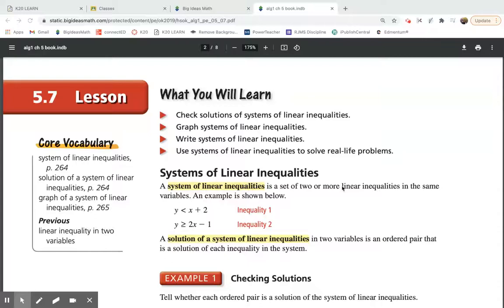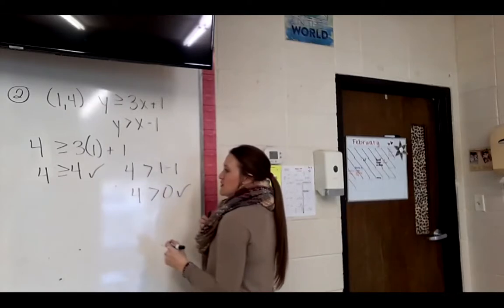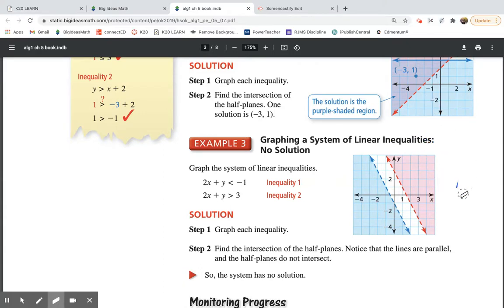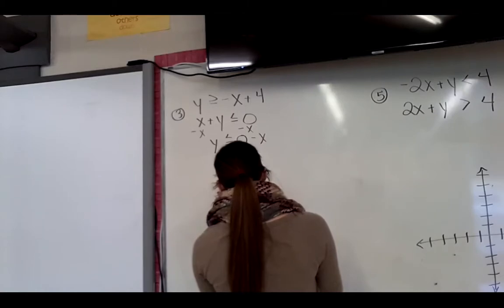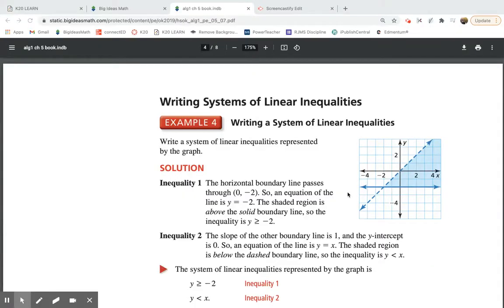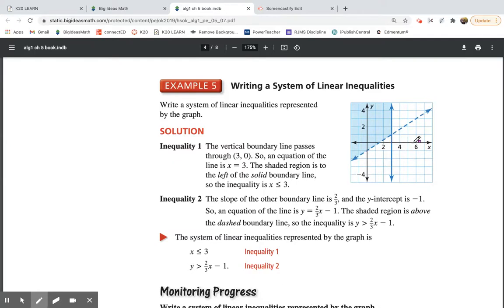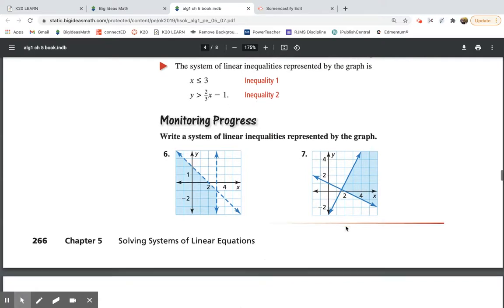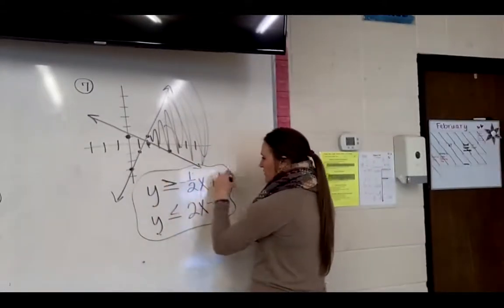Algebra 1 lesson 5.7 Systems of Linear Inequalities